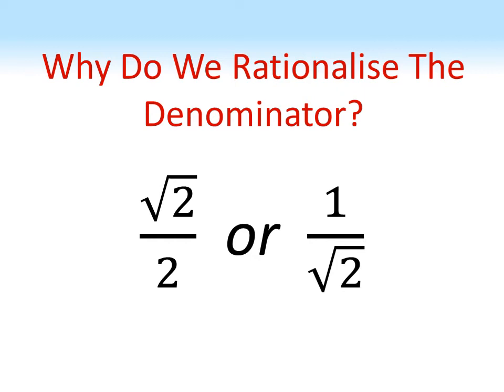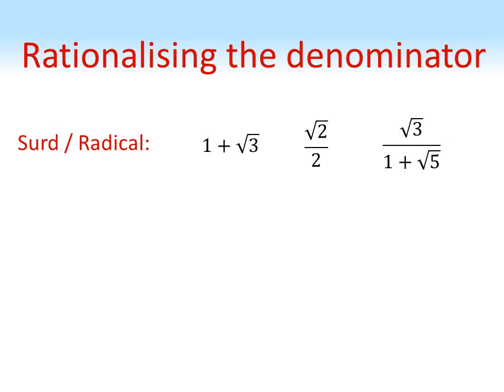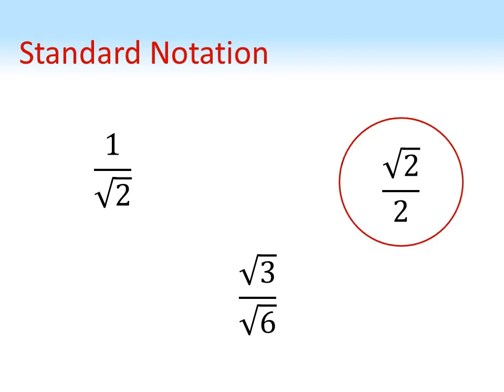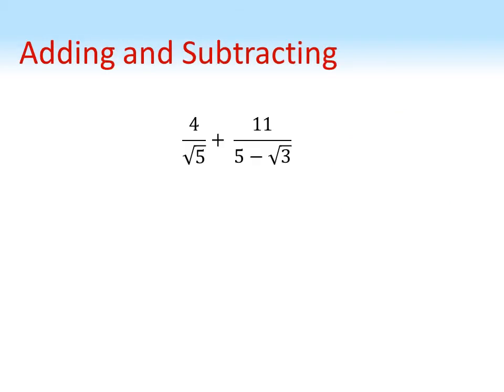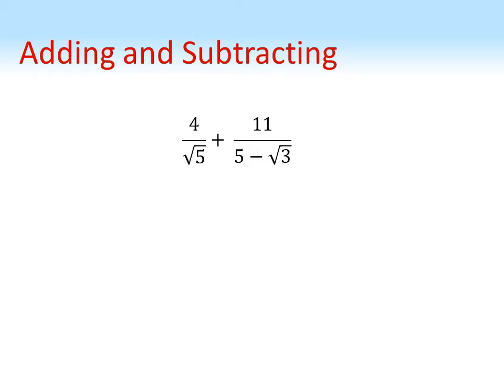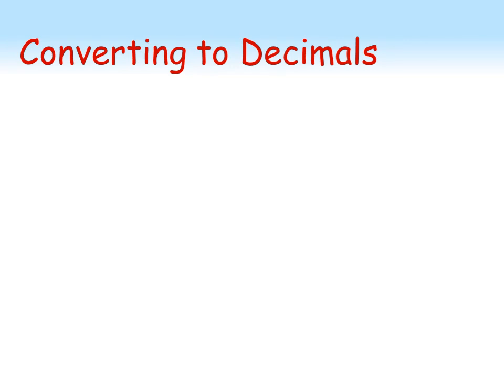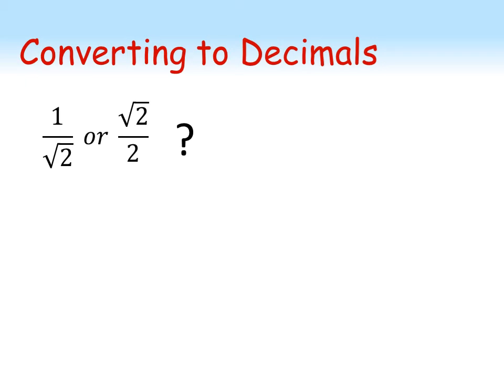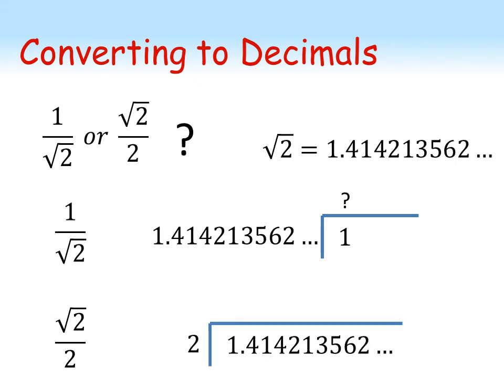Why Do We Rationalise the Denominator - Fractions Involving Surds / Radicals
Why do we rationalise the denominator when dealing with fractions that include surds / radicals? Is it really neccesary? Is there any point? Find out why in this quick maths video.